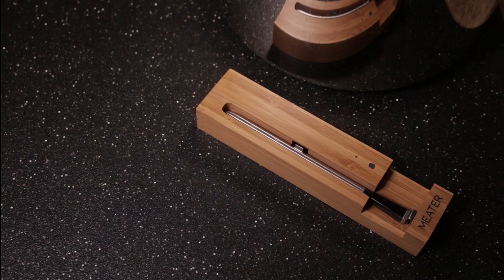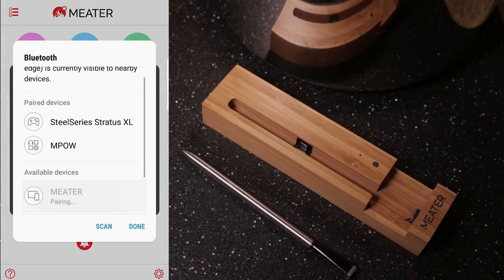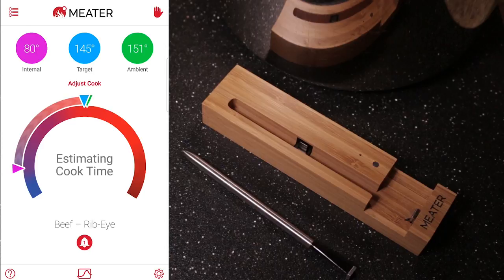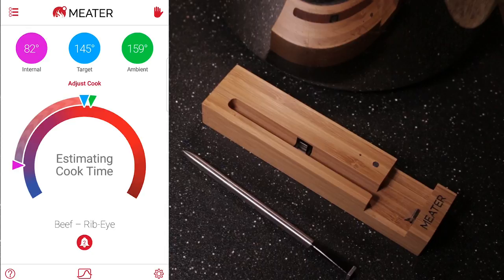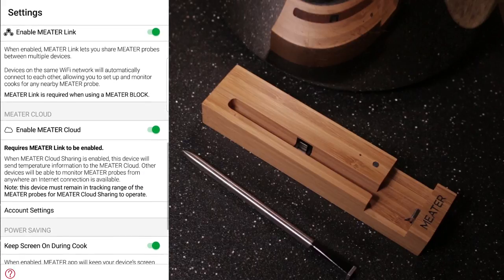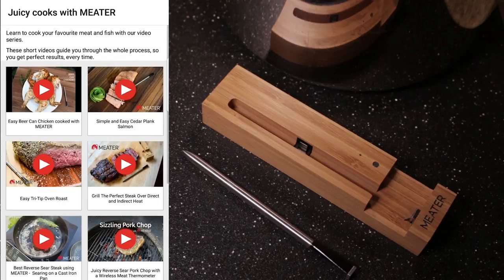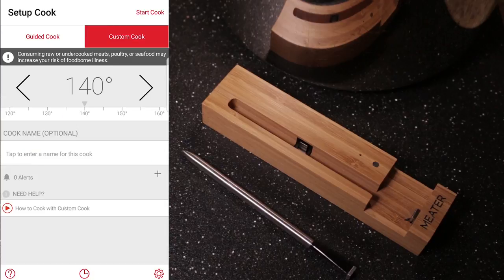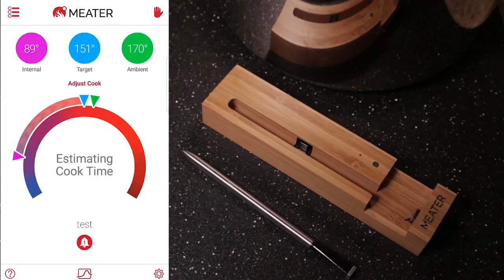Meater App Quick Run through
Link to item on Amazon

Meater is the only wire-free meat thermometer that will guarantee perfectly cooked meats every time you cook.

Cooking problems

Problem 1: Forgetting to check your food because you are busy doing other things.

Solution: The Meater app will notify you to get your attention. It'll vibrate, sound an alarm, and even send a notification to your friend to make sure your food is taken care of.

Problem 2: Wires are a huge hassle:

    They can break easily by getting them wet, pinched, or pulled
    You cannot close the grill on them or they will burn
    They can get tangled
    It doesn’t allow you to do a Rotisserie or Sous Vide cooking method
    Inconvenient to clean and store

Solution: Remove the wires! Meater is the very first completely wire-free meat thermometer. All the electronics are inside the Meater probe, eliminating the need for any wires.

Problem 3: You don't know how long it takes to cook your meat which makes it difficult to plan your side dishes or do other tasks.

Solutions: Using the Meater Dual Sensor System, the Meater app will tell you the estimated time your food will be ready so you can manage your time better.

Problem 4: You don't know how high the internal temperature of your meat will increase while resting. This could lead to over cooking your food.

Solution: Using the Meater Dual Sensor System, it can accurately estimate the resting temperature of your food and notify you when to take it off the grill or oven. This way, the internal heat can rise to the correct target temperature and deliver the perfect cook.

Features

    Move your food freely without getting tangled with wires
    Finally close your grill or smoker without worrying about wires
    Easier to clean and store
    Go where no other wired thermometer has gone before: Rotisserie and Sous Vide cooking method
    Monitor multiple Meaters using a single device

    Ambient Temperature Sensor: Allows you to monitor the ambient temperature close to your food. Perfect for smoking meats and long BBQ roasts where maintaining the external cooking temperature is extremely important.
    Can estimate your food's finish time so you know when to return to the kitchen or grill
    Can estimate the resting temperature of your food to prevent over cooking
    Convenience: 1 wireless probe contains 2 sensors vs. Using 2 probes to measure internal and external temperature

Base
    Stores and charges your Meater probe
    Modern design, made with real wood to match any kitchen or outdoor decor
    Charges your Meater probe up to 100 times using 1x AAA battery
    LED indicator to show charging and pairing status
    Magnetic backing to attach the Charger to any metallic surface like your grill, stove, or refrigerator

App
    Monitor the internal and ambient temperature of your food in real time
    Select the meat type, cut type, and desired cooking result and the app will automatically set the target temperature
    Receive audible and visual notifications when your food is ready!
    Finish Time: Provides a countdown timer or actual time when the food is expected to reach the target temperature.
    Add custom notifications and timers so you can plan and have total control of your cooking experience
    Enable Meater Link and Meater Cloud
    Available for iOS and Android smart devices

• Track Info:
Title: We Are One
Artist: Vexento
Genre: Dance & Electronic
Mood: Bright